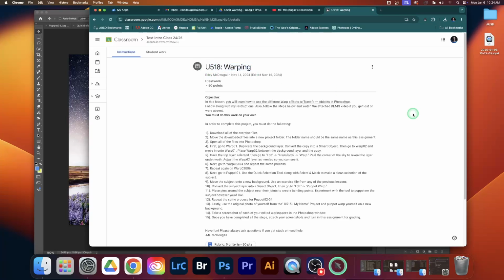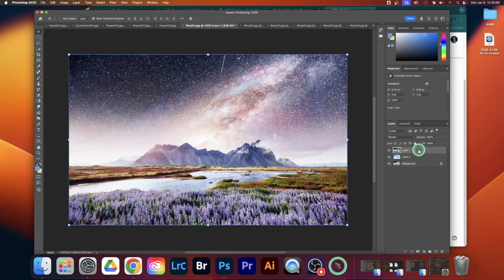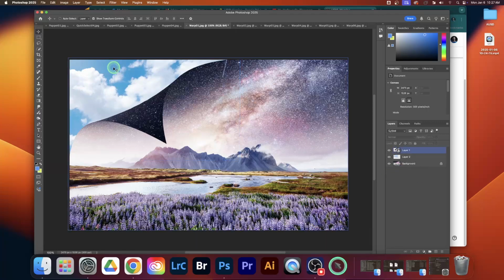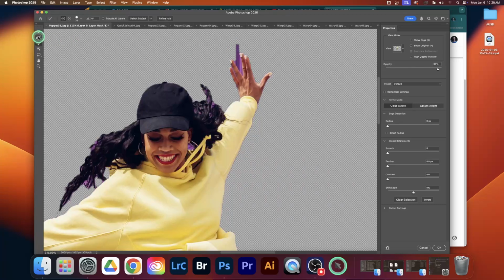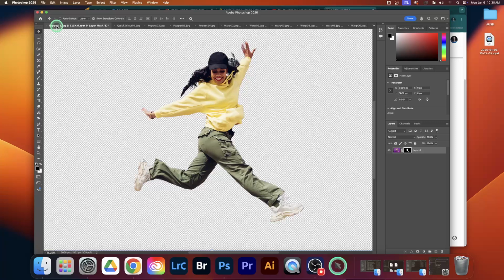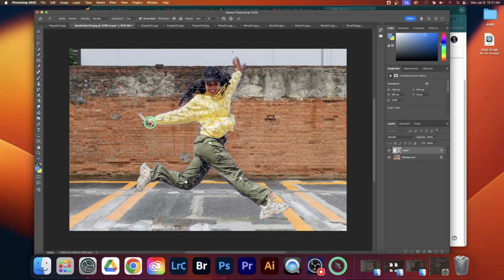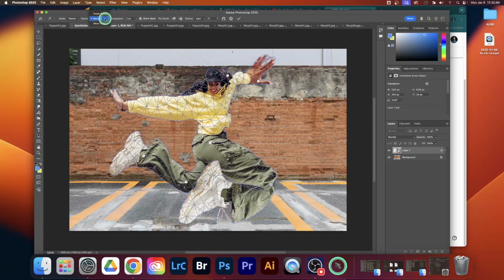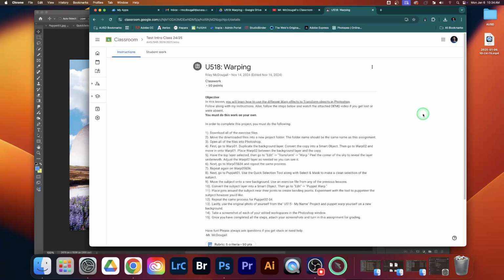U518: DEMO - Warping (SHS MACS)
Follow along with this video to learn the various ways you can warp images or subjects in Photoshop.

-Mr. McDougall